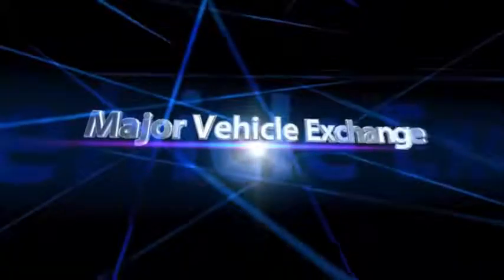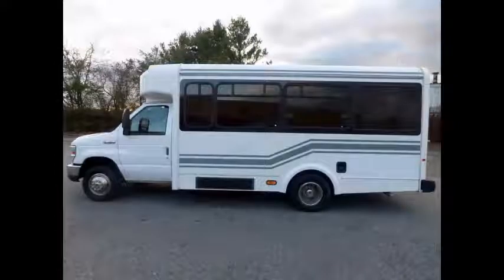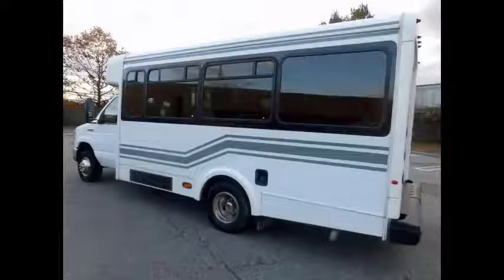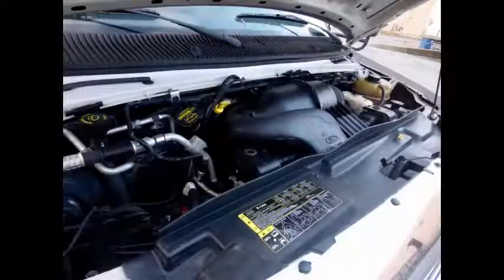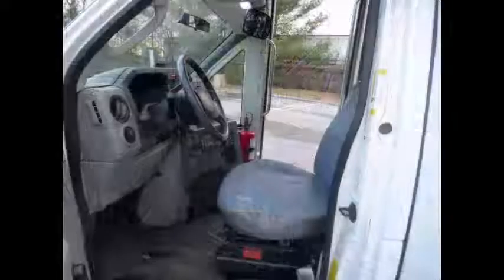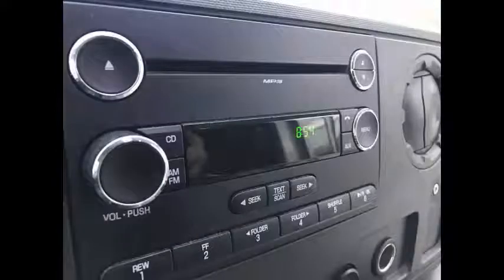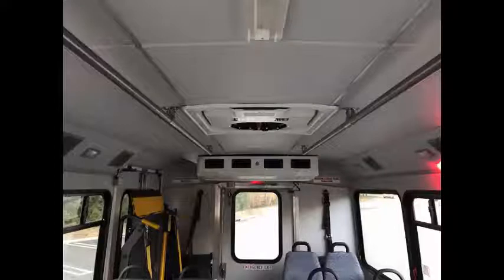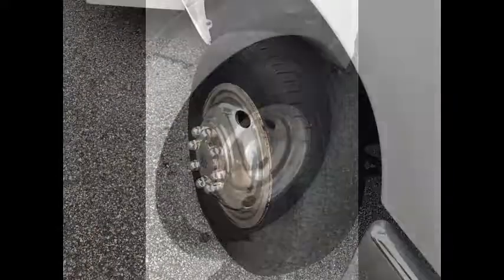Second Hand Wheelchair Buses For Sale | 2011 FORD E450 NON-CDL 2nd Hand BUS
- Used Preowned Second Hand Like New Non CDL Wheelchair Buses For Sale | 2011 FORD E450 12 + 2 PASSENGER NON-CDL SHUTTLE BUS WITH WHEELCHAIR LIFT

For Church Adult & Handicapped Medical Transport
Condition Used Clear Title
Miles 126,074
Interior
Stock # A4875
VIN # 1FDFE4FS2BDA54502
Warranty
Some of our used vehicles may be subject to unrepaired safety recalls. Check for a vehicle’s unrepaired recalls by VIN
Vehicle Overview
2011 FORD E450 12 + 2 PASSENGER NON-CDL SHUTTLE BUS WITH WHEELCHAIR LIFT

HIGH CAPACITY FRONT & REAR AIR CONDITIONING AND HEAT - 14  PASSENGER SEATS WITH SEAT BELTS (ONE FLIP SEAT) - ELECTRIC DOOR - ELECTRIC WHEELCHAIR LIFT  - AM/FM/CD STEREO - ANTI-LOCK BRAKES.
Major Vehicle Exchange presents this new style 2011 Ford E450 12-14 passenger with 2 wheelchair positions plus driver shuttle bus with 126k well maintained Florida miles. Equipped with a durable and dependable Triton 6.8L V-10 engine which delivers superb performance and power under load. This engine is well known for it's power and reliability. The bus is in great condition and has been thoroughly reconditioned, checked and road tested. This bus is very clean, fully equipped and is ready for use. It's seating arrangement is perfect for Tours, Charters, Shuttle Service, Church, Senior and Adult Daycare, Shopping Excursions, Retirement Homes, Handicapped Mobility, Schools and much more. Fully inspected and ready for immediate delivery. One Owner Clear Title Vehicle!

The automatic transmission shifts smoothly, and the drive train feels like new. All mechanical functions are in excellent working condition and all fluids have been checked and changed as needed. Comfortable accommodations for all passengers, including ice-cold front and rear air conditioning and a rear heating unit for the colder months. The tires are in very good to excellent condition. The exterior has just been touched up & fully detailed for an excellent appearance. The interior looks almost new and is very comfortable. Safety equipment is located throughout the bus includes seatbelts for all 14 passengers.

For more information on our Used Preowned Second Hand Like New Non CDL Wheelchair Buses For Sale call CHARLIE at or visit us

Used Preowned Second Hand Like New Non CDL Wheelchair Buses For Sale, 2011 FORD E450 12 + 2 PASSENGER NON-CDL SHUTTLE BUS WITH WHEELCHAIR LIFT, KGN7